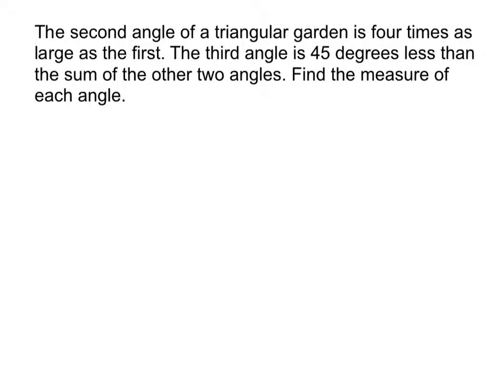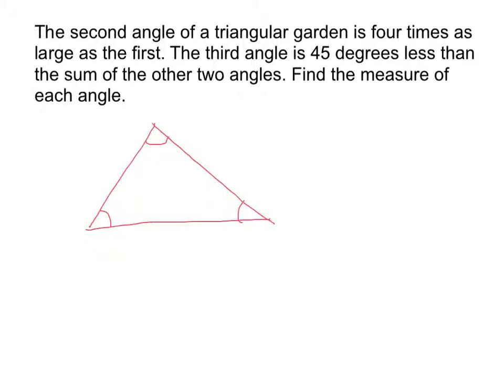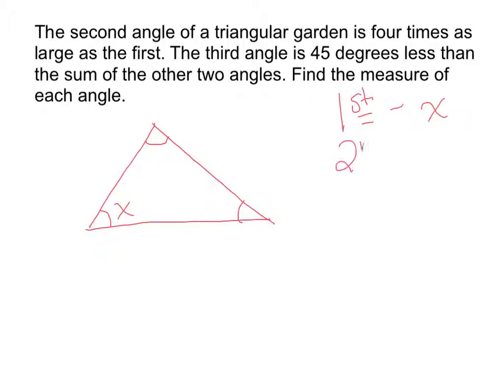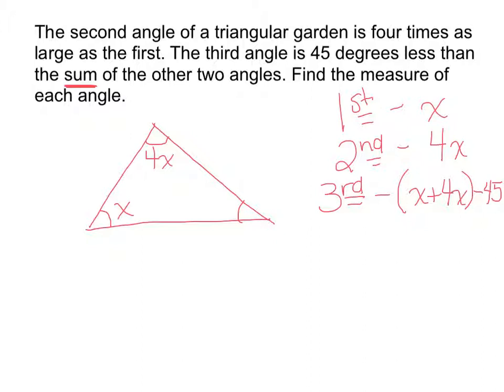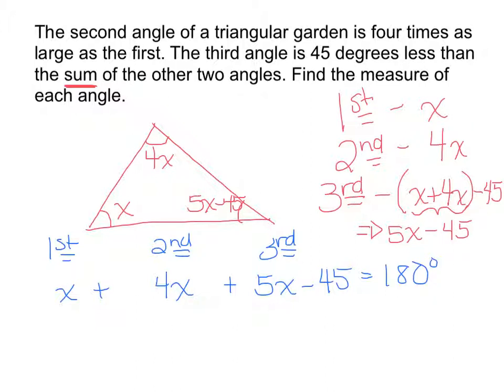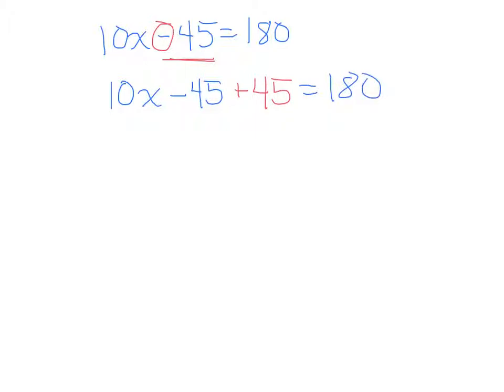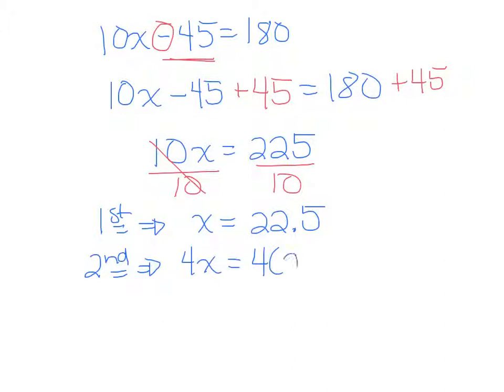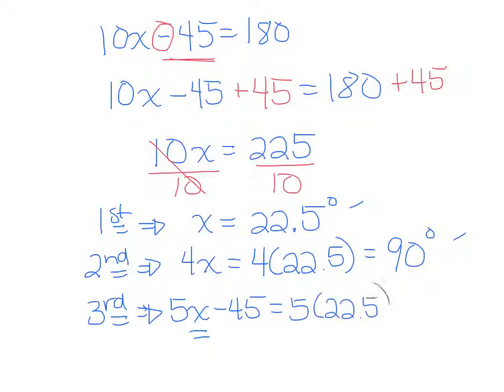MAT1302 Section 2.5 Angles of Triangle Word Problem